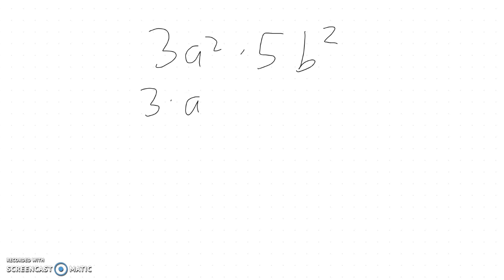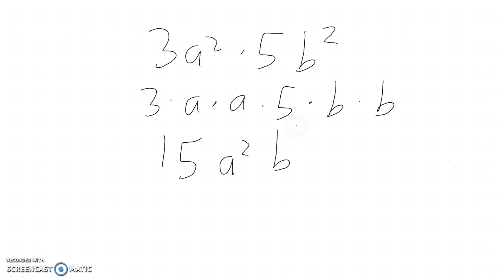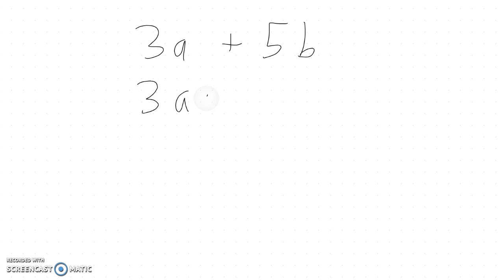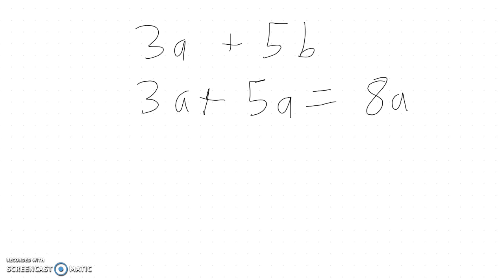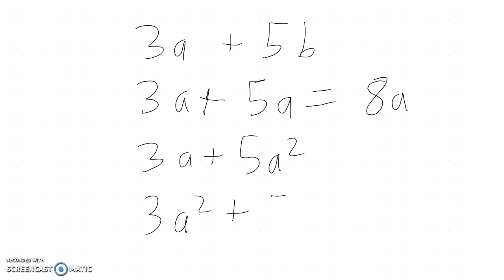Combine Like Terms vs. Multiplying Monomials - GRE/GMAT